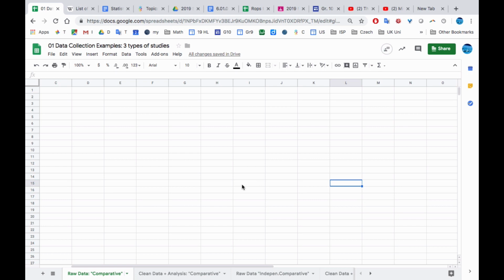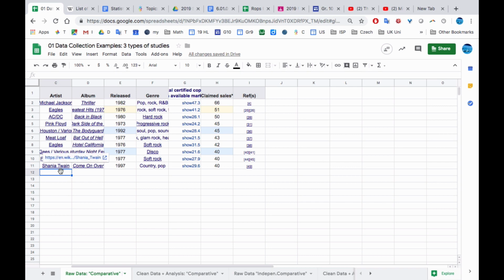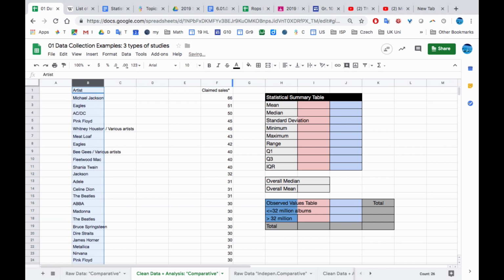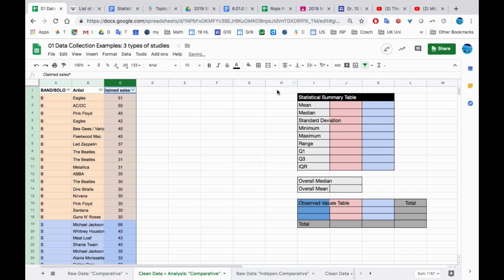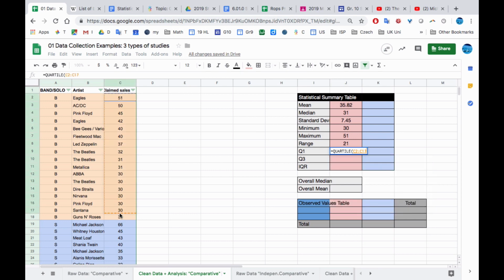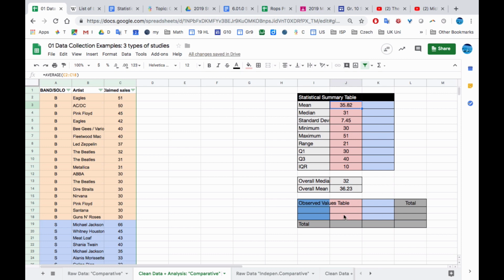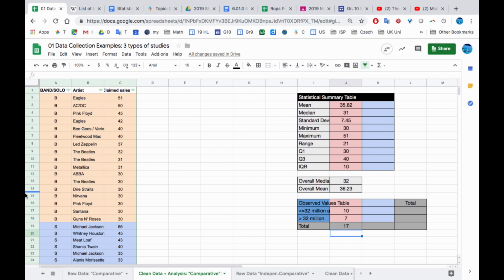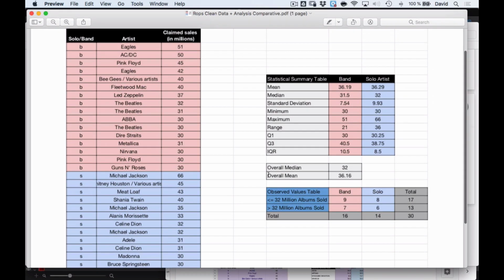Summary Statistics Google Sheets